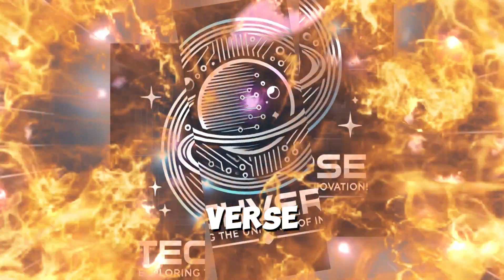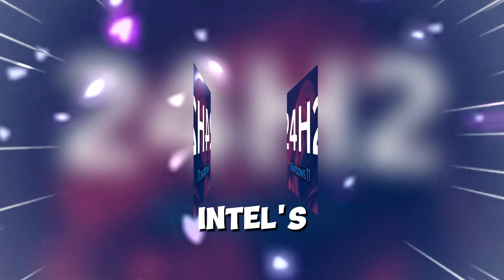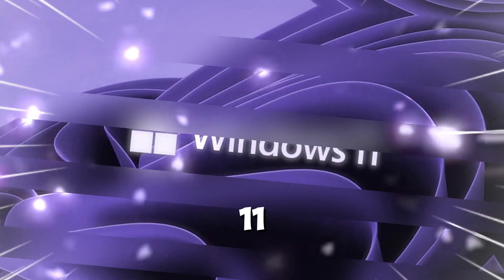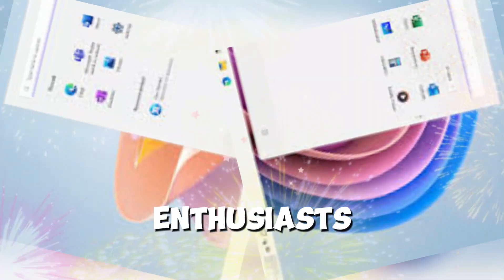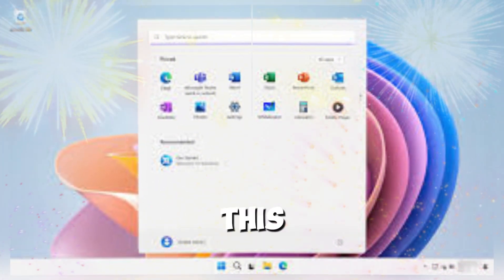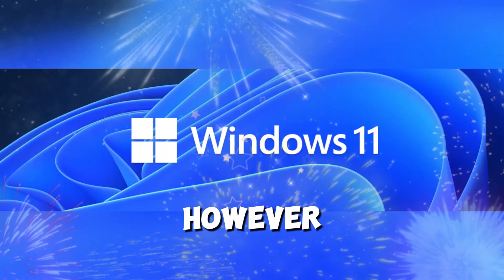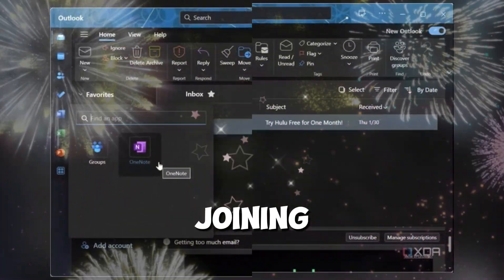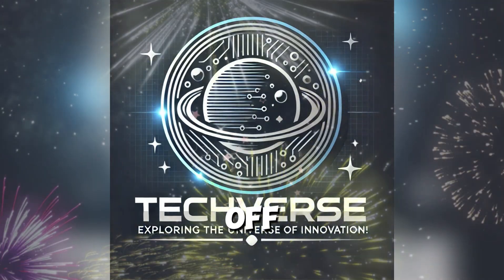Microsoft Drops Support for Intel’s 10th Gen Processors on Windows 11 24H2 – What It Means for OEMs!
In this video, we explore Microsoft’s bold move to drop support for Intel’s 8th, 9th, and 10th gen processors on Windows 11 24H2 OEM systems. While existing users can still update their devices, new OEM PCs featuring these older chips will no longer receive the 24H2 version. This shift highlights Microsoft’s push for future-proofed hardware that meets stricter security and performance standards. We break down why Intel’s 12th gen and newer CPUs are now the focus, how AMD’s 8000 series fits into the mix, and what this means for PC builders, OEMs, and everyday consumers. Is Microsoft paving the way for advanced AI features and next-gen security? Or is it prematurely phasing out still-capable hardware? Tune in to find out and get our take on whether it’s time to upgrade.